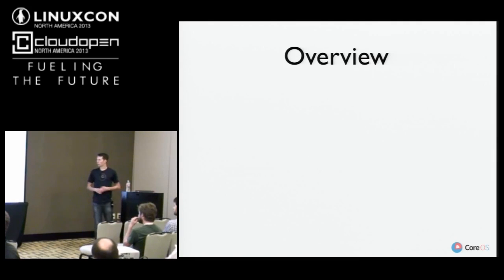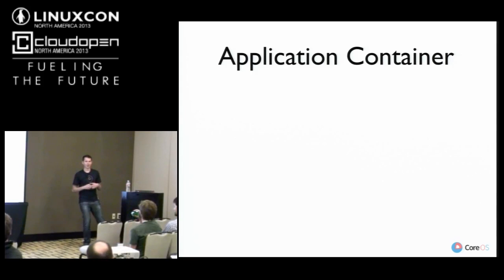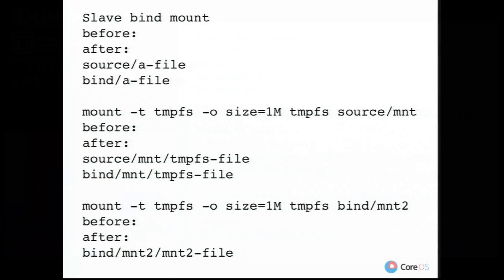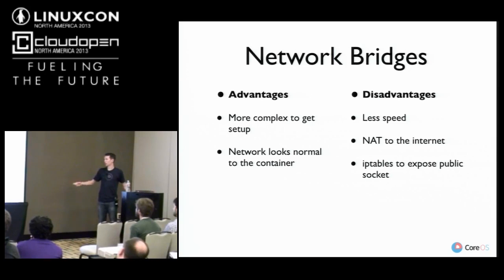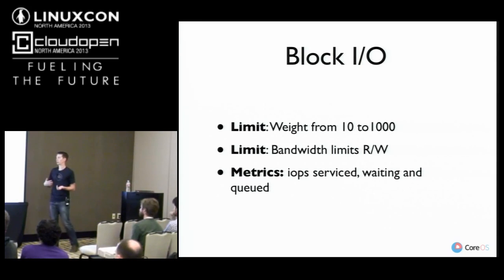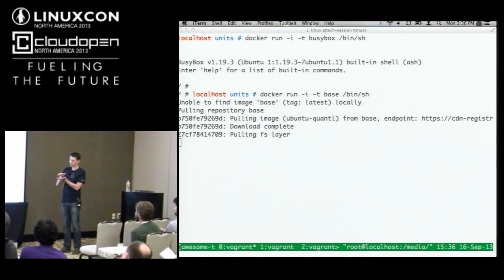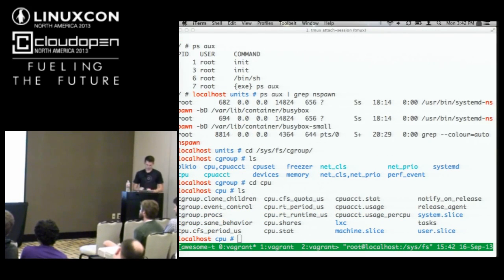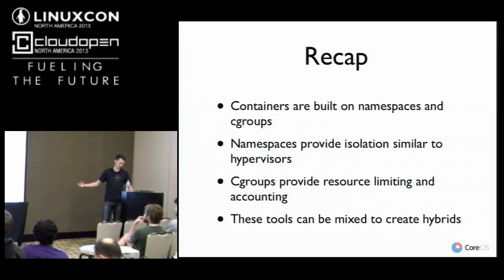Modern Linux Servers with cgroups - Brandon Philips, CoreOS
LinuxCon and CloudOpen North America, 2013:

Linux cgroups and namespace containers are fast moving technology that are quickly making it possible to have, in essence, very lightweight virtual machines. Imagine isolating every application on your server without wasting memory on additional Kernel instances. Google and Heroku have been using these technologies as fundamental building blocks on their server infrastructure for some time; and in the last year new projects have been developed to make it easy for you to use these same technologies on your own machines. This talk will explore how cgroups and namespace isolation can be used to better deploy applications on your server and manage your infrastructure in new ways.